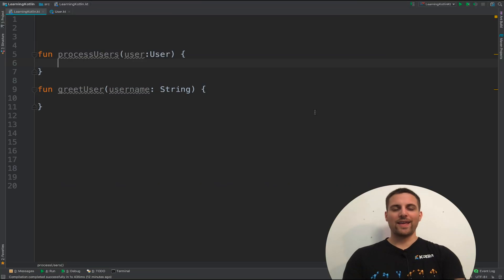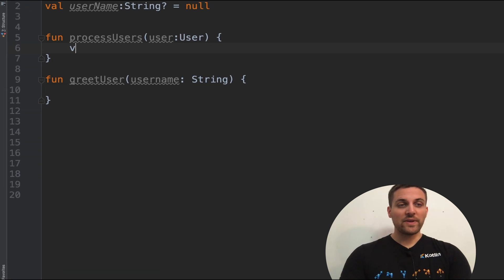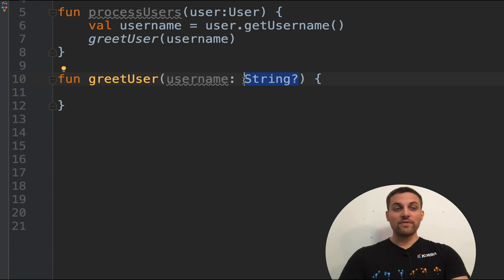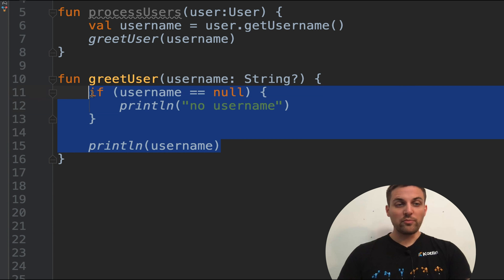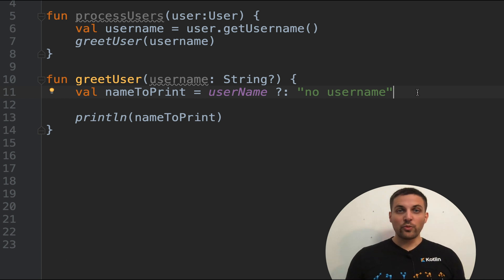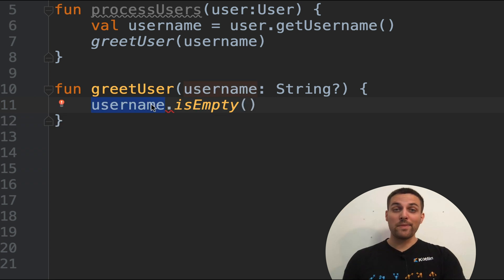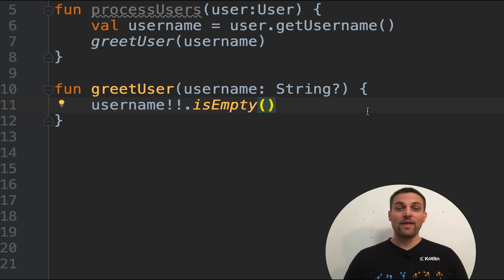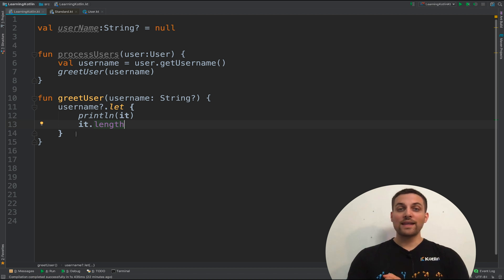Learning Kotlin: Nullability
Wondering how to handle null in Kotlin? Kotlin strictly differentiates between null and non-null types. This is great because it forces developers to consider when & where to use null.

In this video, you'll learn the basics of defining null variables, defining null parameters, and checking for null values.

0:08 How Kotlin handles null
0:30 Forces us to think about handling null
0:58 Define null variables
2:40 Define null function parameter
3:10 Checking for null
4:20 Elvis operator
5:40 Null-safe call
6:01 Non-null asserted call

Thoughts, questions, tips for handling null in Kotlin? I’d love to continue the conversation.